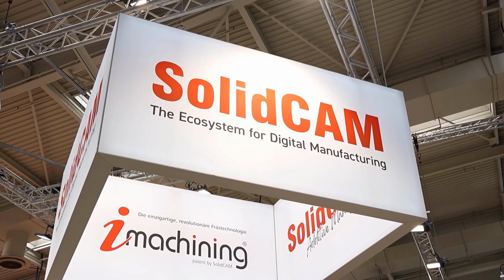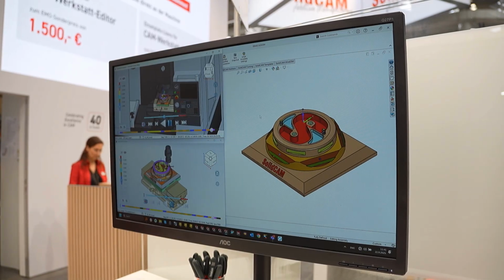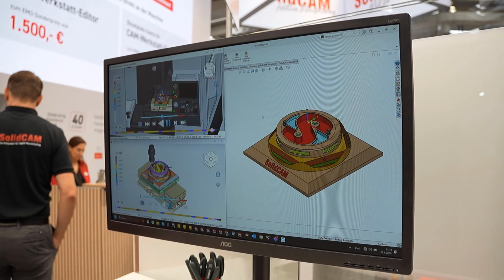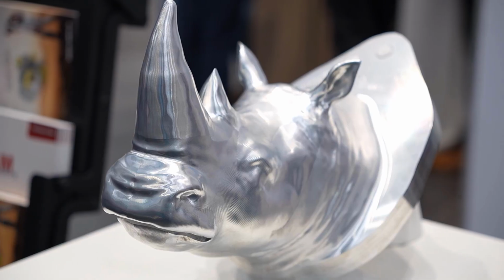Zero Guesswork in Titanium Rim Machining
How do you move beyond standard CAM simulation and achieve real machining gains?
In this video, Emil Somekh, CEO and Founder of SolidCAM, explains how Vericut integrates with CAD/CAM systems to enhance simulation, verification, and optimization.
The video then follows a real-world collaboration between SolidCAM, Vericut, and DMG MORI — where Vericut Force was used to push machining performance even further.

The results:
- 20%+ reduction in cycle times
- Improved tool life and cutting efficiency
- Reduced risk of crashes and errors
- Greater confidence on complex, high-value parts

What you’ll learn:
- How Vericut works alongside CAD/CAM systems like SolidCAM
- How Vericut Force optimizes feeds and speeds automatically
- How integrated workflows deliver measurable performance improvements

Why manufacturers should take note:
This isn’t just theory — it’s a proven approach delivering real-world results.

- Eliminate guesswork in CNC machining
- Optimize NC programs for maximum efficiency
- Protect machines, tools, and high-value parts
- Achieve faster, safer, and more reliable production

If you're looking to get more out of your CAM system, this workflow shows what’s possible.